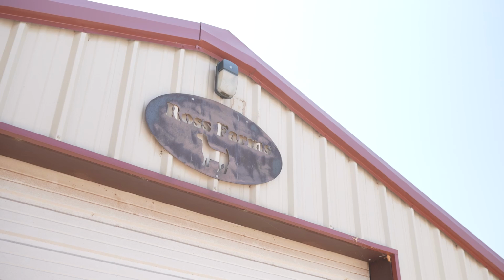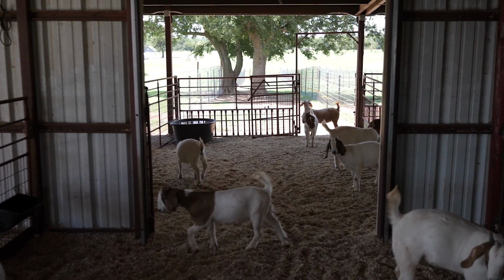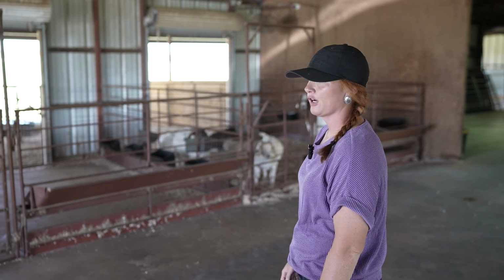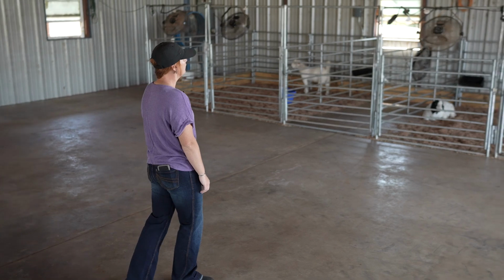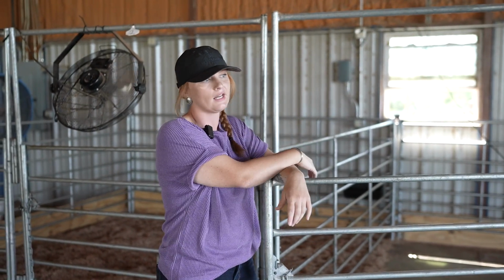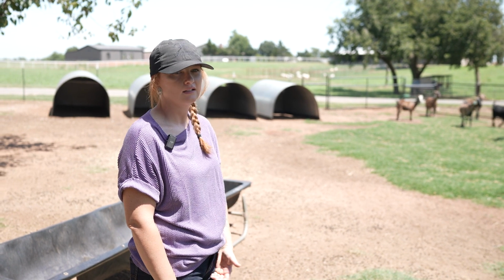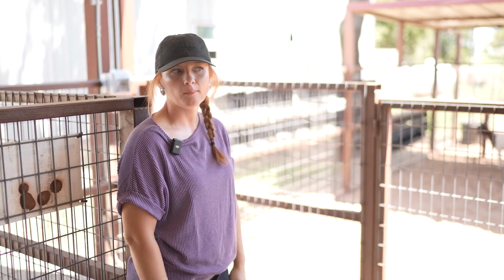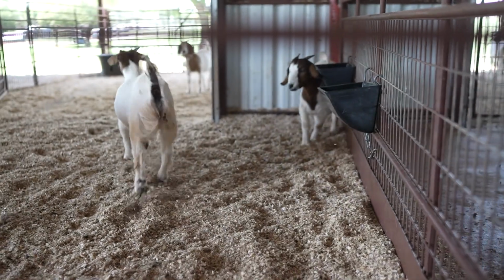Arizona National: Barns - Ross Farms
Want to see more Arizona National Livestock Show content? 🤩 We have a whole line-up of Playlists on the channel! Discover videos featuring show sheep, swine, cattle, goats, horses, plus clips on showmanship, suppliers, show barns, Grand Champions, and lots of behind-the-scenes action. Don't Miss Out ⬇️

Follow the Arizona National on all social media platforms for the latest updates, photos, videos, and show news!